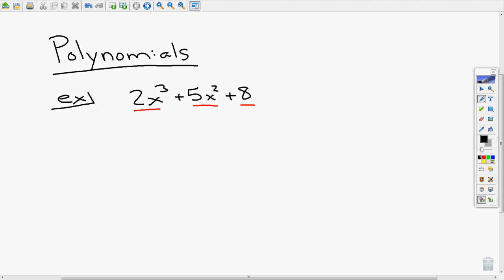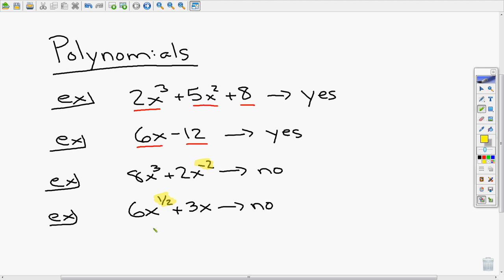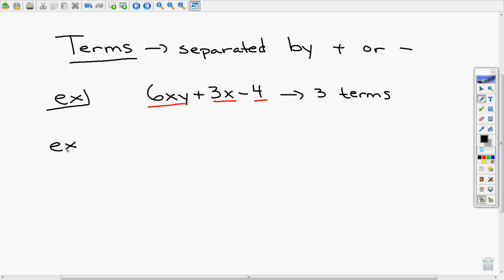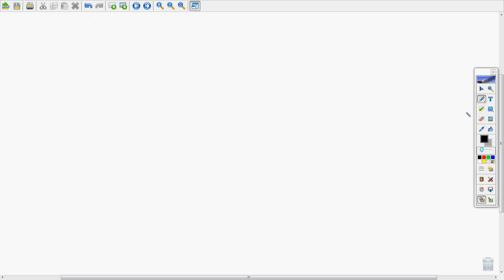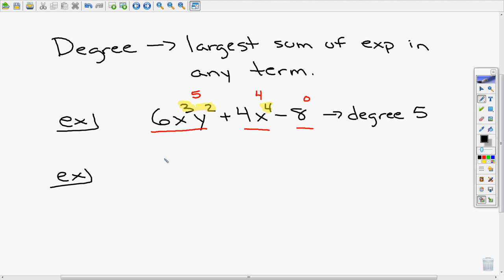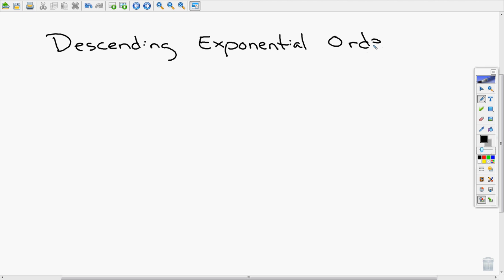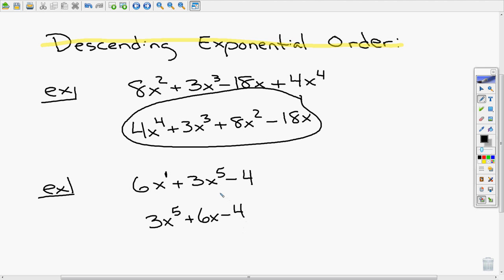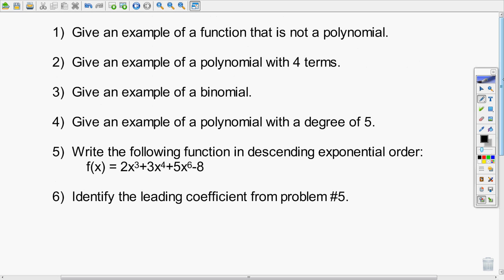LT 7.1 Interactive Lesson